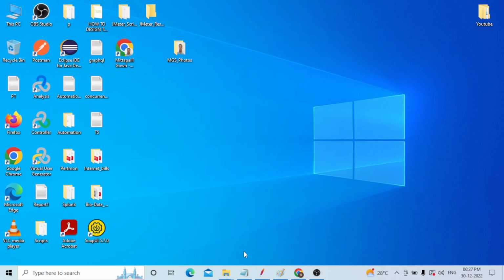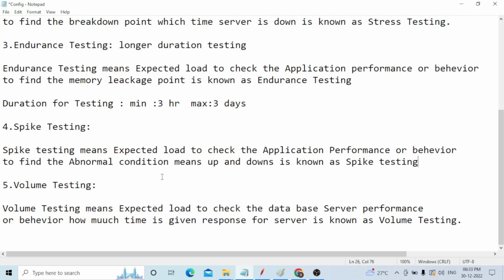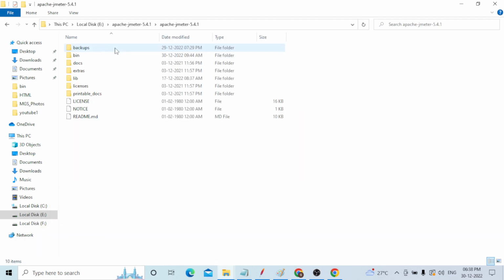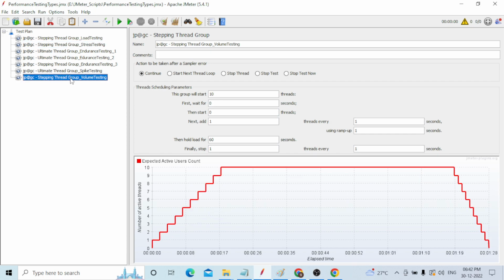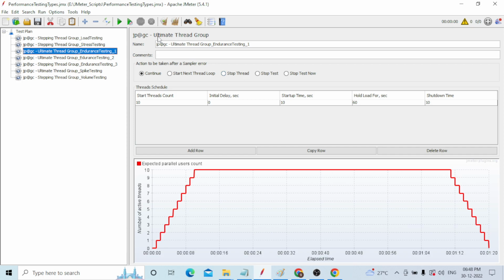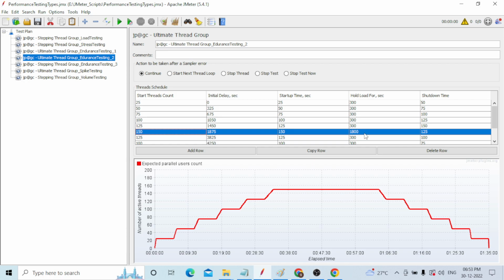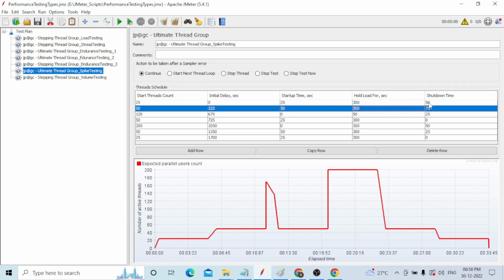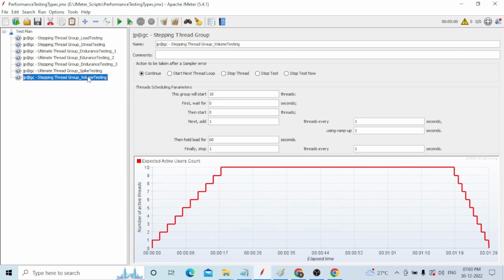How to Design Load,Stress,Endurance,Spike,Volume Testing Scenarios in Apache JMeter Tool